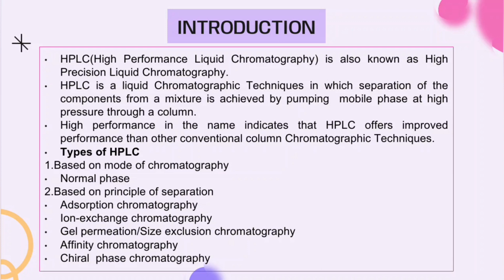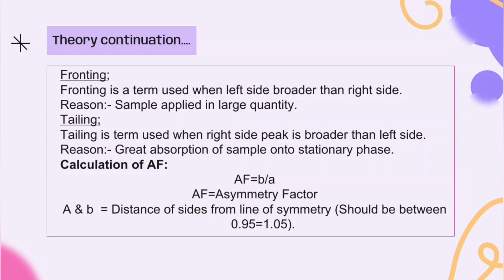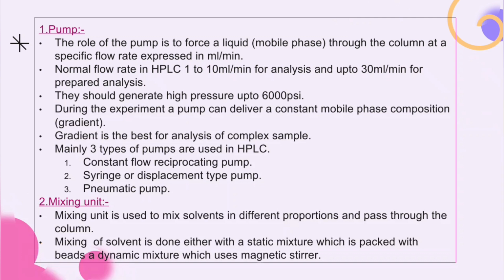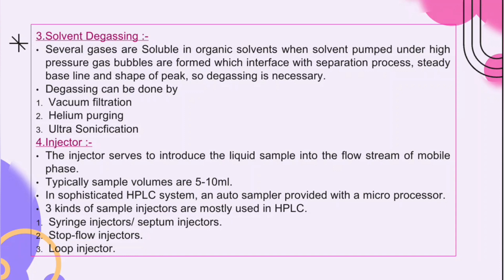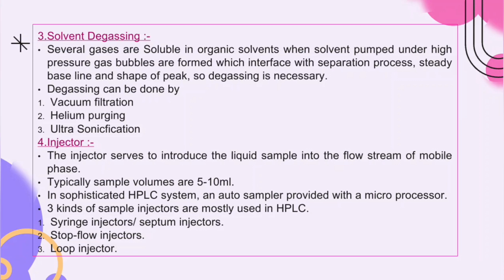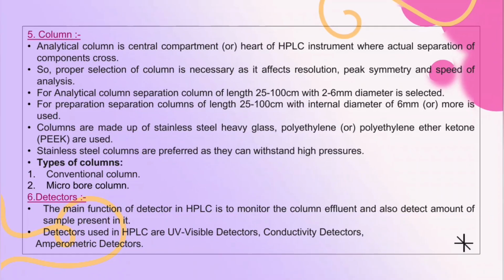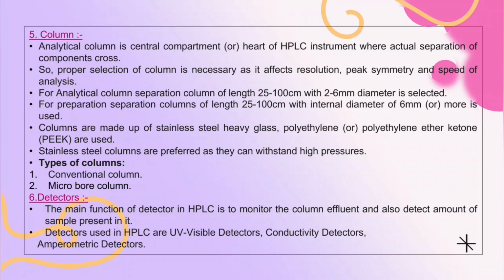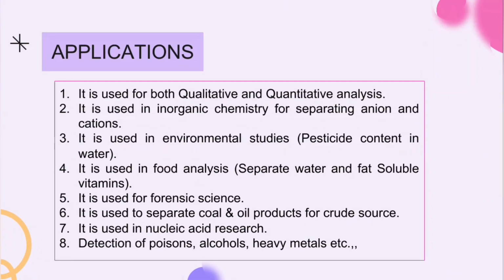Notes of HPLC for B.pharm/M.pharm student's. Easy notes to gain marks in exams.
full vedio of gas chromatography